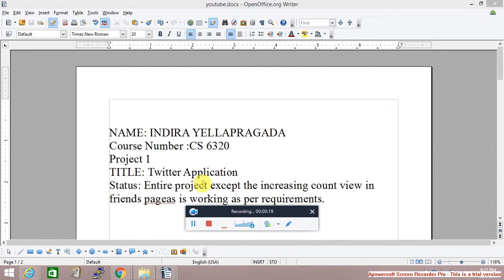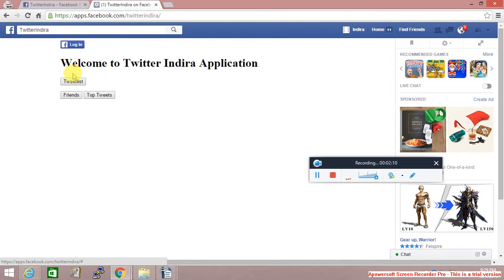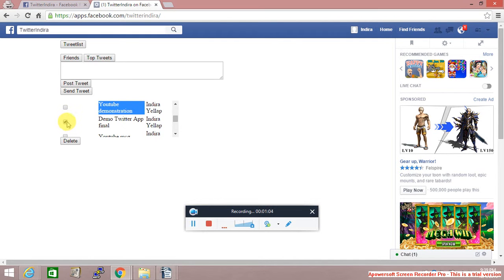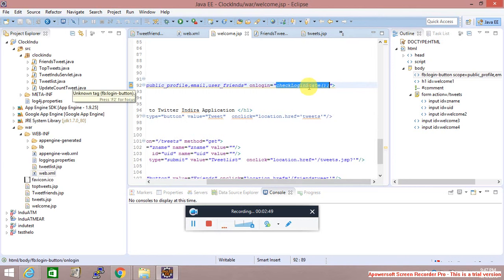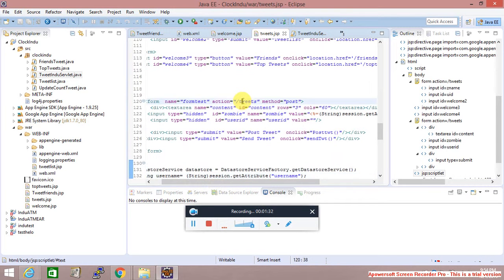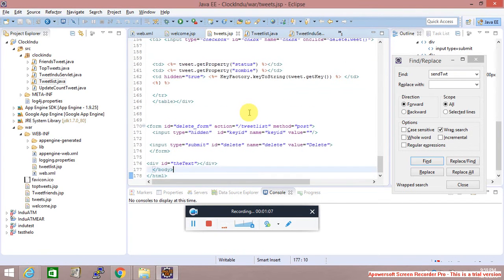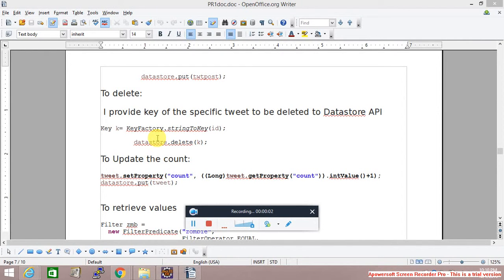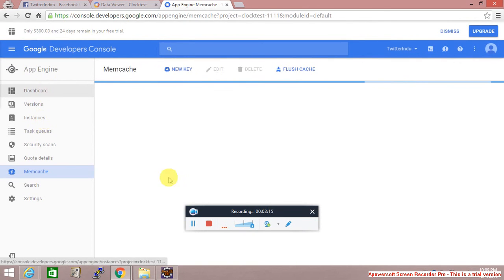Project1 Twitter Indira Application